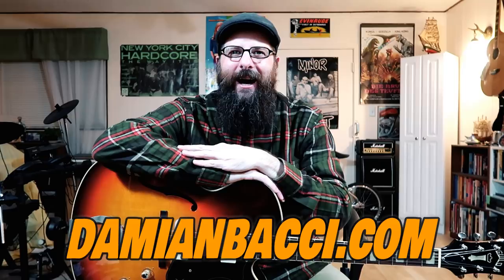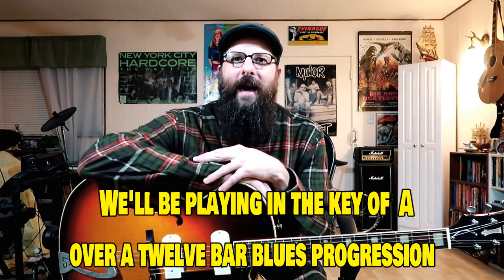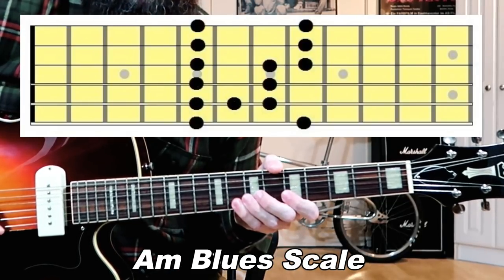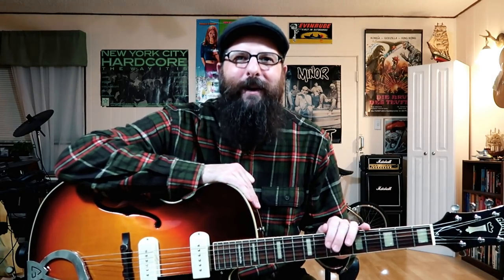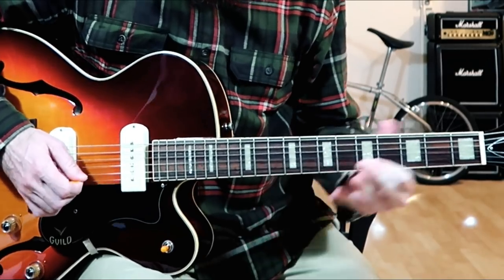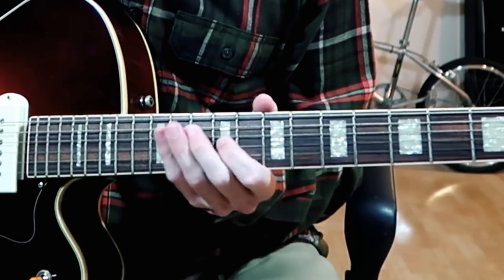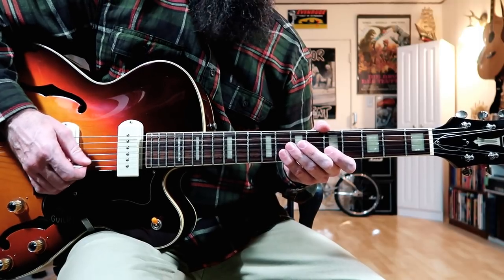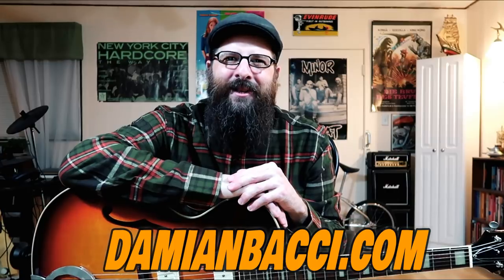A Great Rockabilly Solo w/Jazz & Jump Blues influences - Guitar Lesson w/tabs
In today's Rockabilly guitar lesson we are going to learn a fun solo in the key of A played over a simple 12 bar blues progression. This solo lesson also incorporates some Jump Blues lines & Jazz licks to spice up the solo.